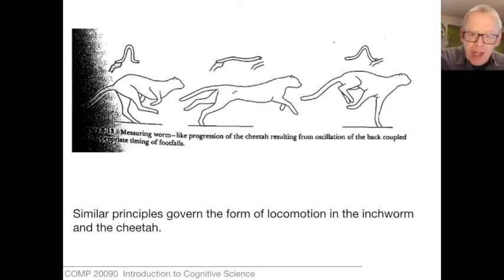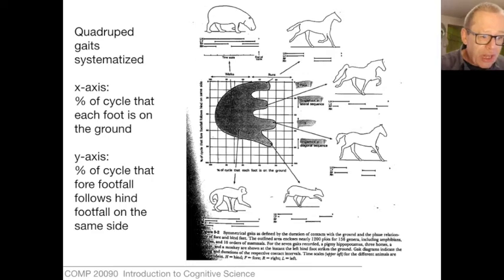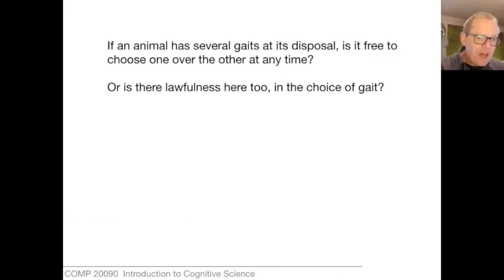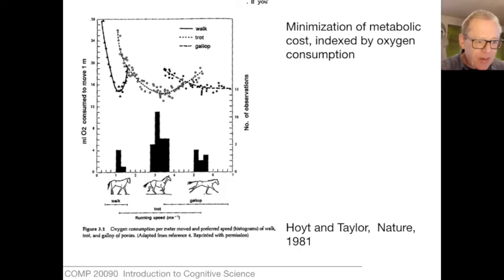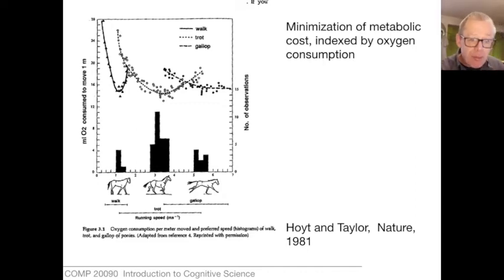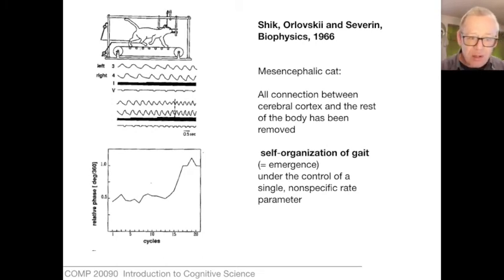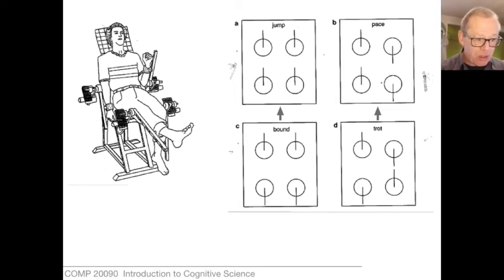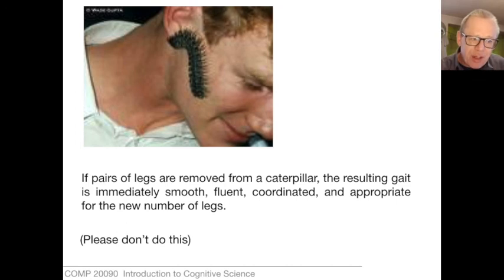COMP 20090: Introduction to Cognitive Science (2021). Unit 9.4: Gait selection